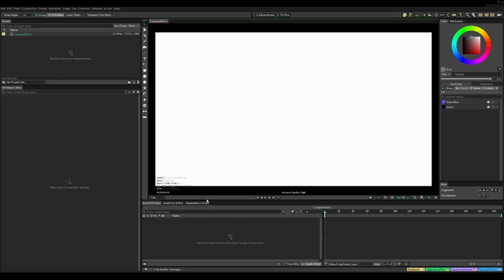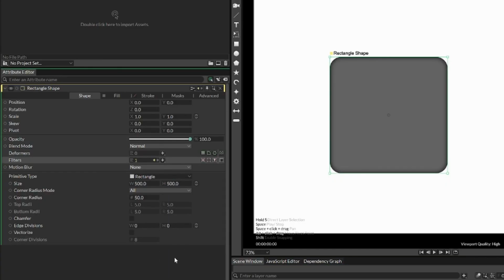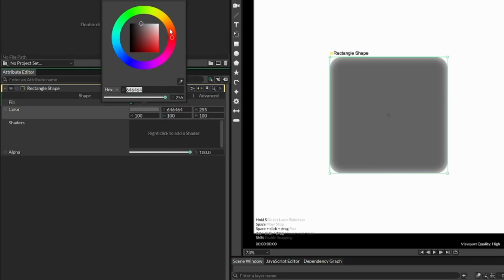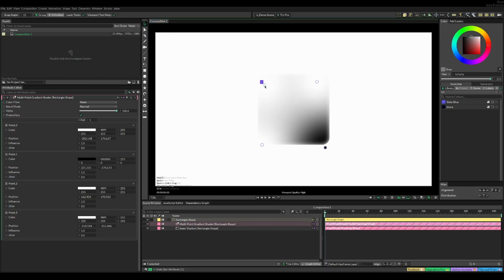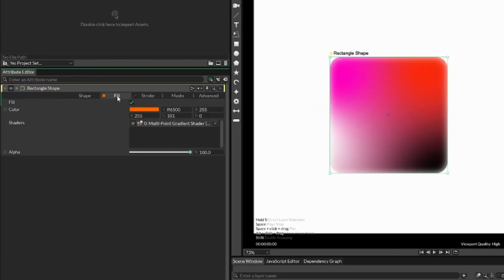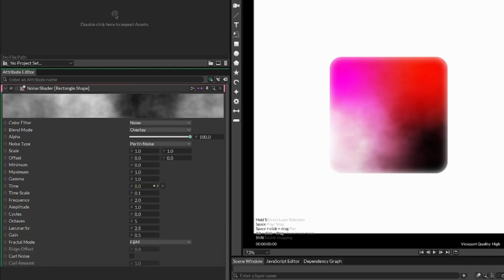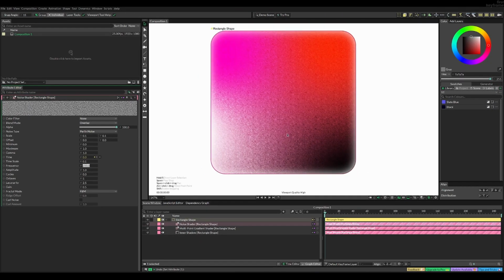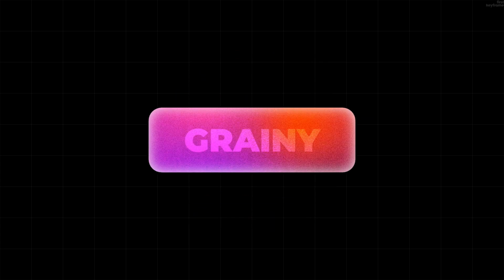Cavalry App | Grainy Gradient Shader with only 3 Layers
Learn how to achieve the famous noisy gradient texture in Cavalry.

FYI: This animation is created 100% in the FREE version of Cavalry